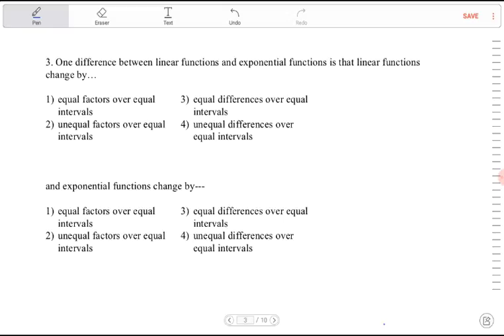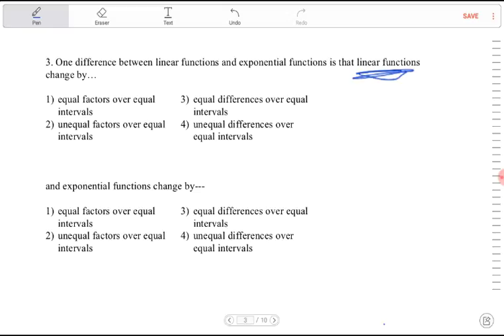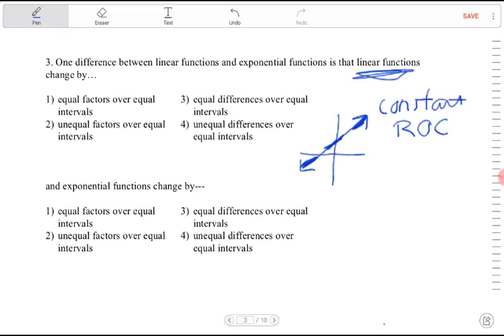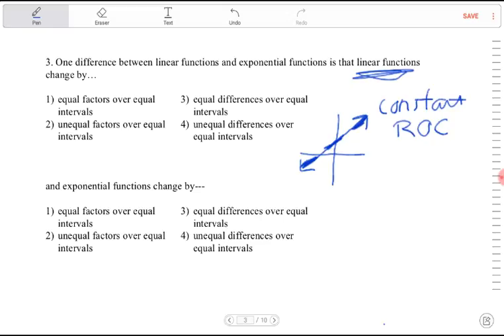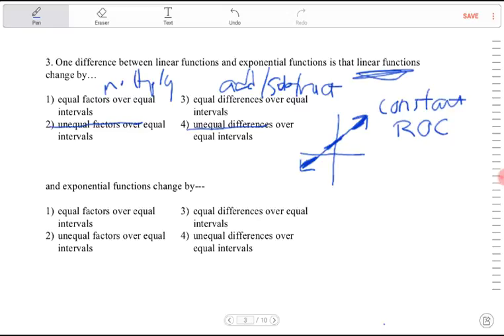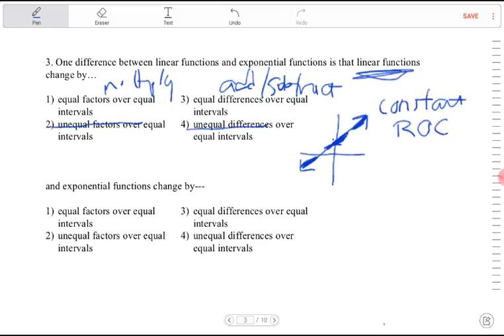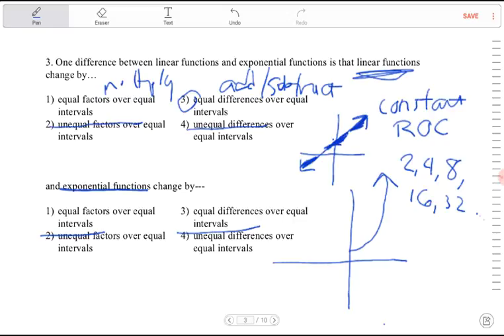801 Midterm Review Packet- Q3- Linear Equation Definition